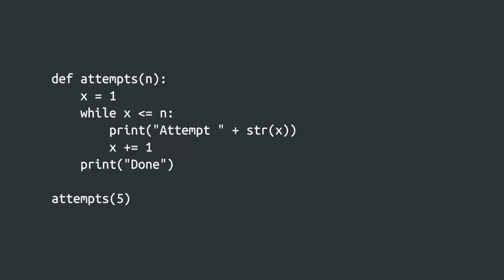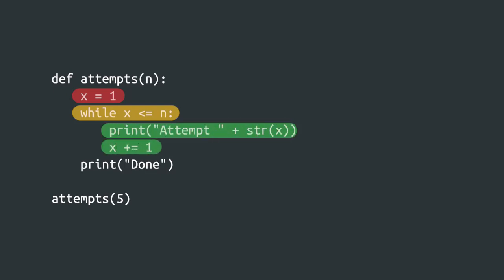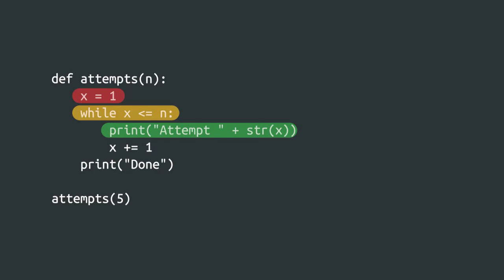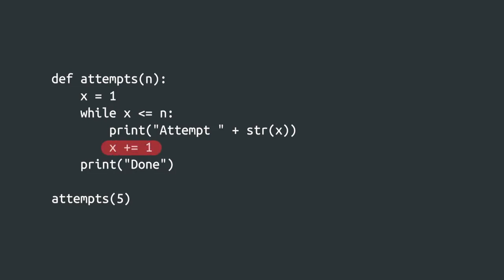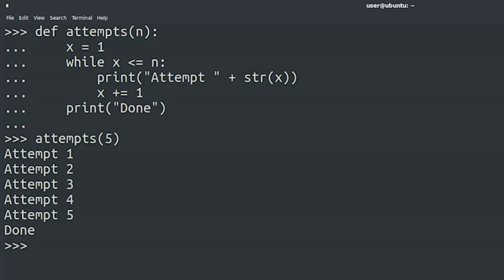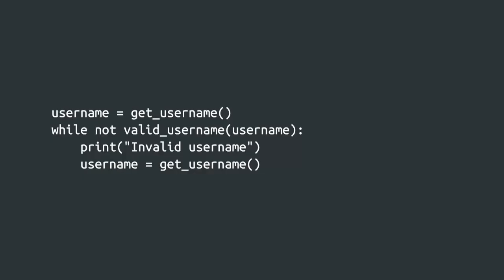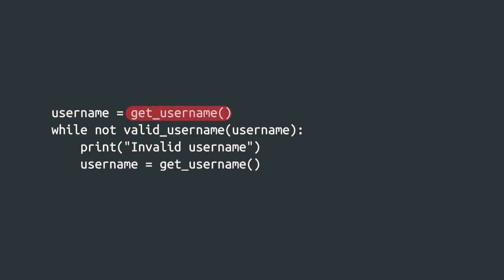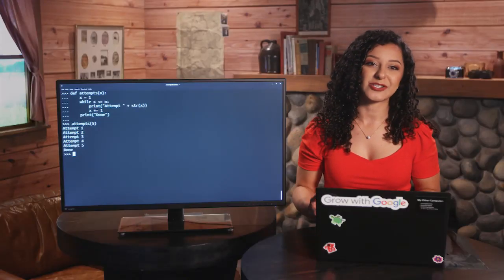31 More while Loop Examples